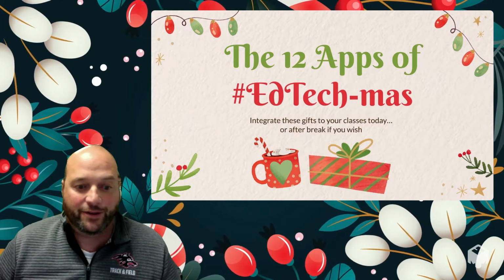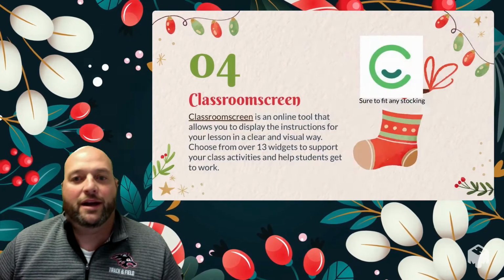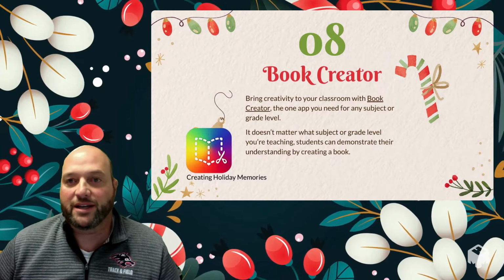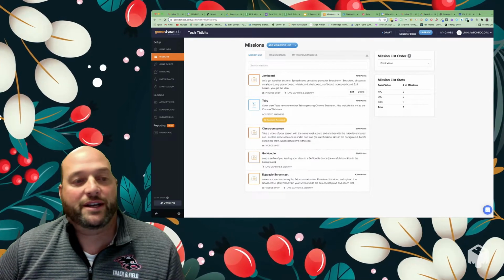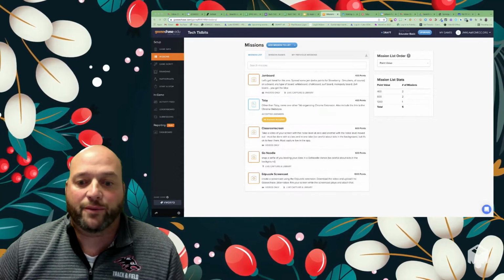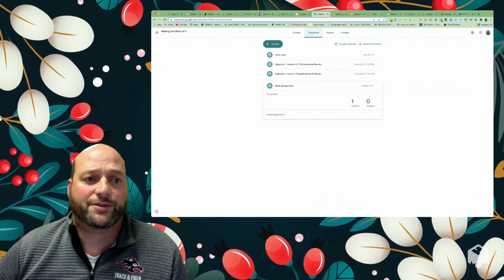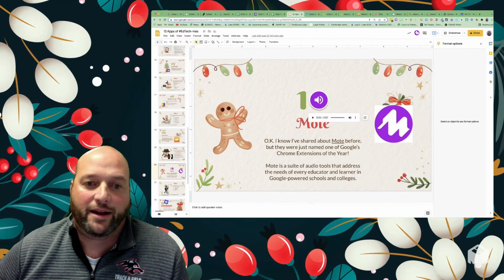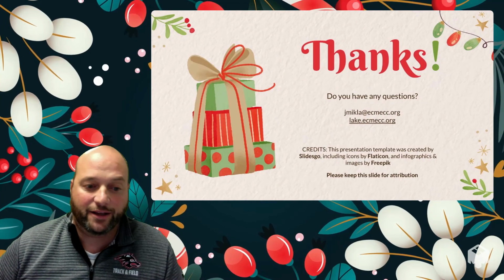12 Apps of EdTech-mas, Apps 9-10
December 17, 2021 - Today's apps are Goosechase and Mote. Goosechase is scavenger hunt activity. Mote allows you to leave audio feedback in Google applications.
See apps 1-2 from Dec. 13 apps 3-4 from Dec. 14 apps 5-6 from Dec. 15 apps 7-8 and then join us Monday for the last of the apps of EdTech-mas.